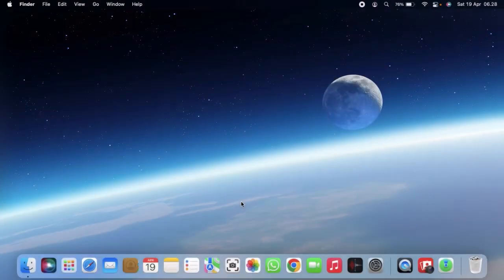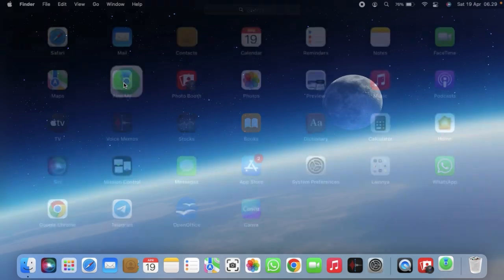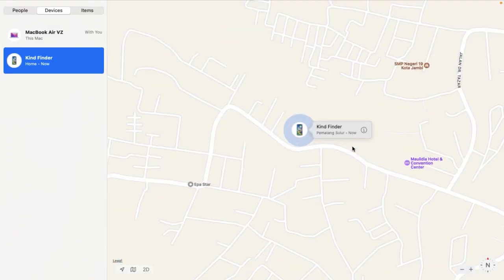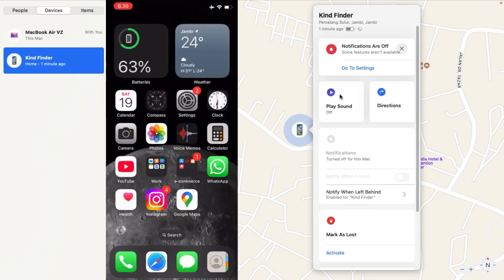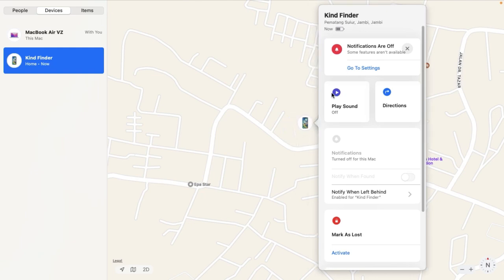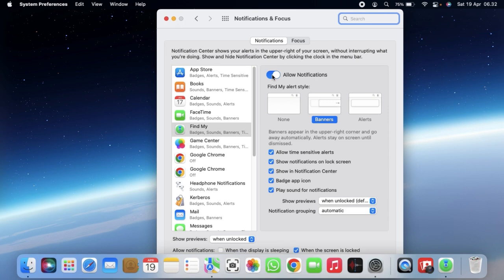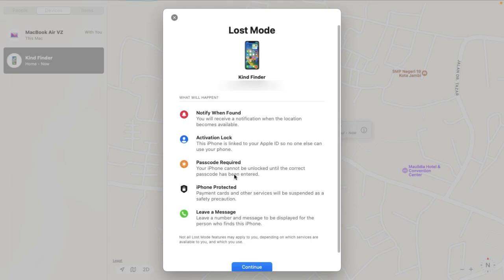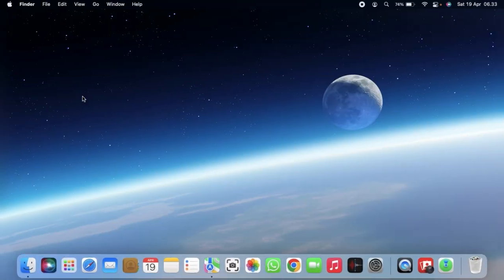How To Find Your iPhone Using MacBook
To find your iPhone using a MacBook, open the Find My app on your MacBook, click the "Devices" tab, and select your iPhone from the list. If your iPhone is located, its last known location and timestamp will be displayed on the map. You can also use the iCloud website on your MacBook to locate your iPhone.

Sincerely
Kind Finder